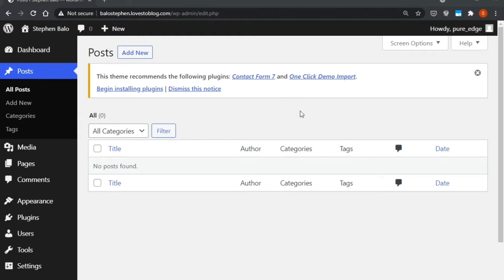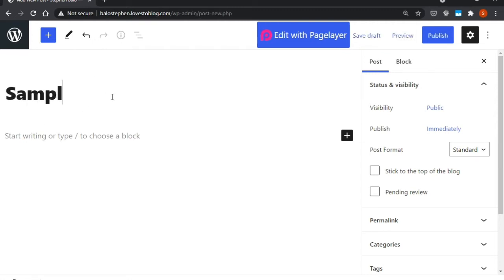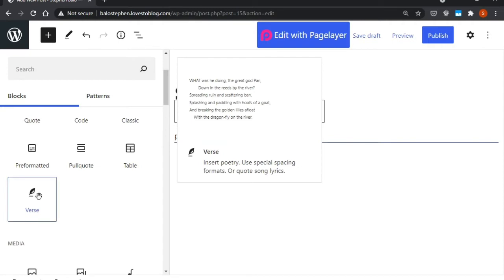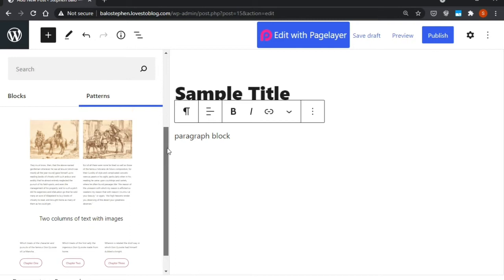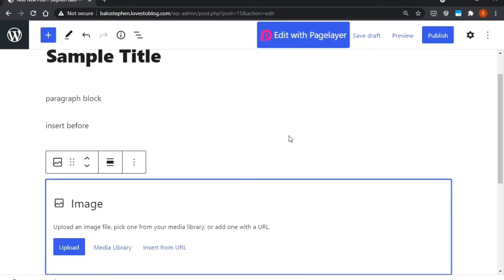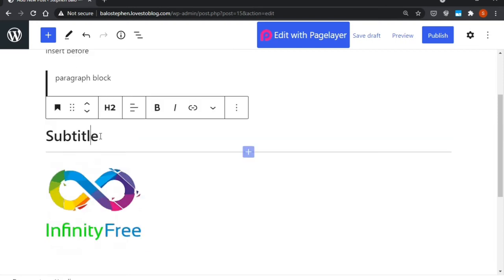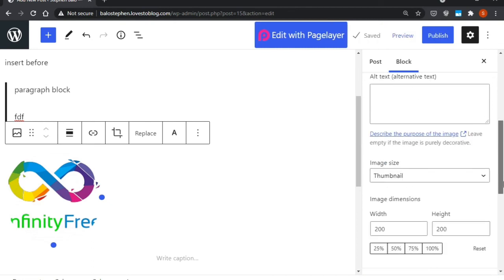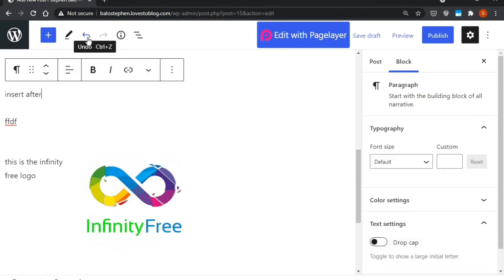Gutenberg Block Editor